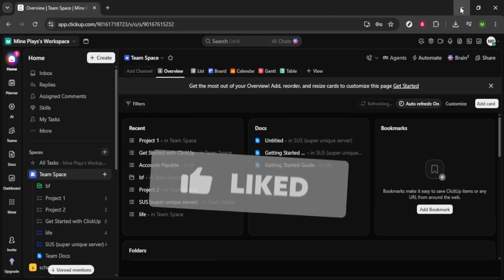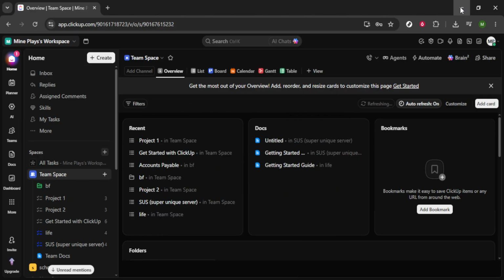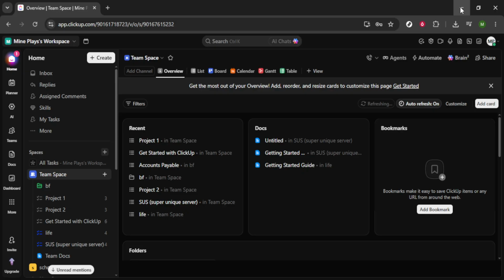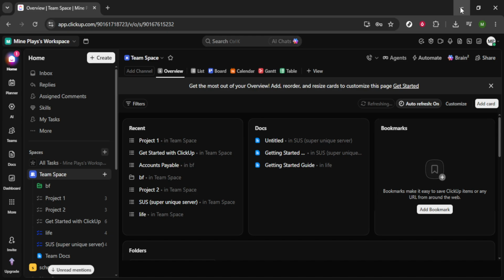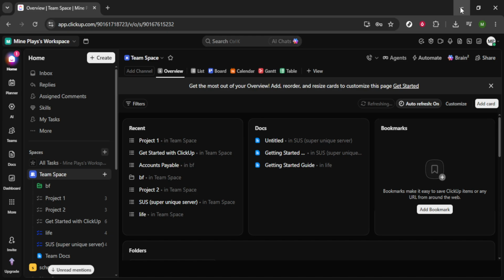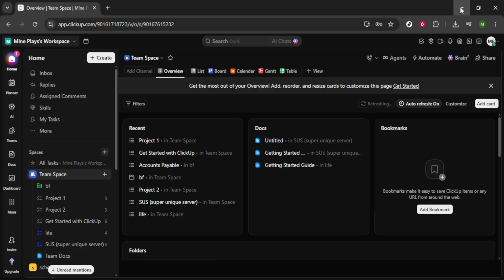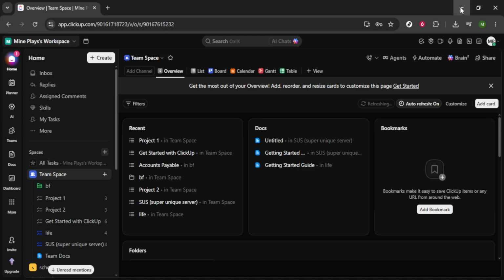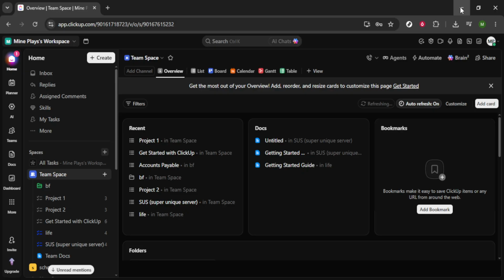How to Use ClickUp for Meeting Agendas (Step By Step) (2026 Guide)